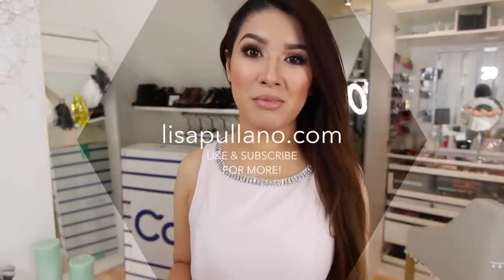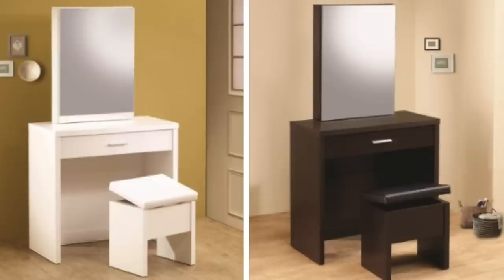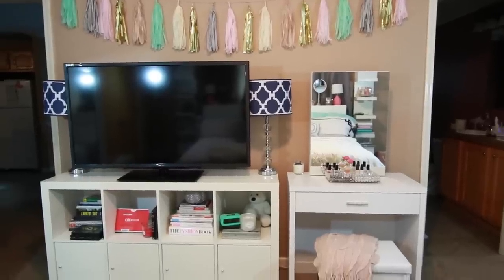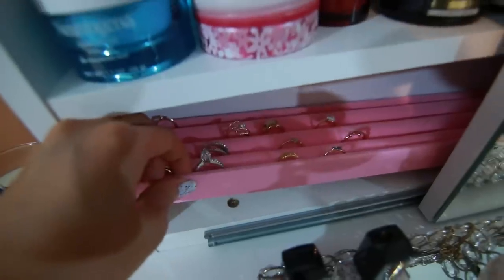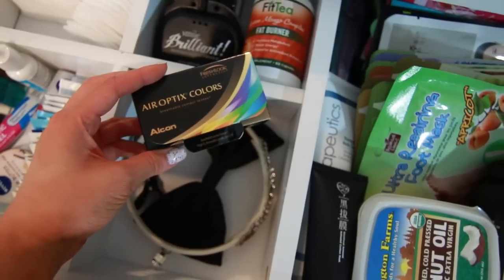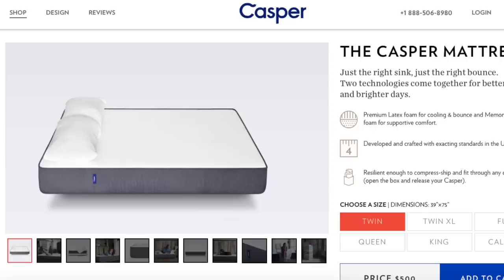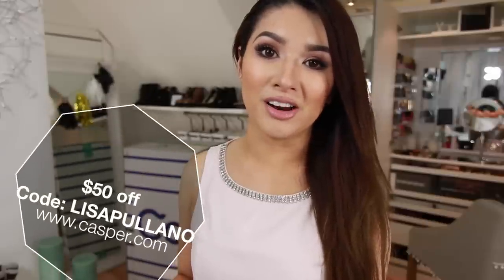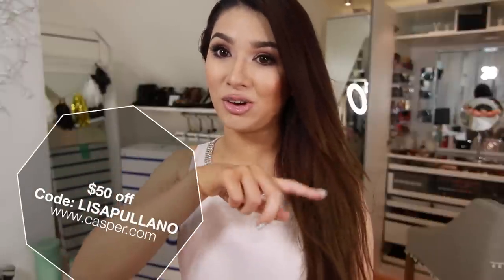Awesome Vanity Set with Jewelry Storage (Bedroom)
- Get $50 off Casper Mattress. and Use Code: LISAPULLANO
- Coaster White Vanity Set
- Coaster Cappuccino Vanity Set

Seen These?

Loreal in Nude Ballet
- Too Faced Sugar Pop Palette
- Sayme Premium Makeup Brushes

In or on my bedroom Vanity? (I will post my summer skincare routine so what you see in my vanity isn’t everything I use. Some skincare products are upstairs in my makeup vanity.)
- Coconut Oil
- Tamanu Oil
- SKII Mask-In Lotion
- Nuance Salma Hayek Retinol Capsules
- Philosophy Clear Acne Treatment Moisturizer
- Neutrogena Healthy Defense Moisturizer SPF 50
- Neutrogena Hydro Boost Gel

I have been on a search for a vanity set for the bedroom to store my skincare products away from our bathroom. Most people don't realize that storing skincare items and makeup in the bathroom will ruin your products fast because of the hot temperature and humidity helps bacteria grow fast. That's not cool so store it away from sun light and heat.

I was storing my skincare products on my ikea lack shelf. It's next to our bed but it became messy and a hassle since my cats love to knock things over and steal my jewelry. They think it's a toy! I needed a solution that wasn't expensive, match my bedroom furniture, and hold a variety of things without taking a lot os space.

You can shop around for the cheapest price. It comes in white and cappuccino and it's like an alternative to the Vanity Girl Hollywood Table . It's perfect for my bedroom and the hidden storage behind the mirror comes with hooks and a pink cushion to hold jewelry. How awesome is that?!!! I'm planning to install my DIY Hollywood Vanity Lights on the side of the mirrors so check out how to do it

It took about 3 hours to put together. The directions were simple to follow. I'm loving my comfy bed and vanity! I received my purchase in 4 days because I have Amazon Prime. I hope this helps!

Our bedroom is a work in progress. Hopefully before summer ends for a tour. It molds to our body and we sleep like babies. Take advantage of that $50 discount Casper is offering!

- Instragram me: @lisapullano TAG with LisaPullano